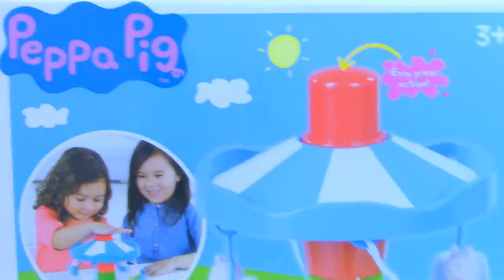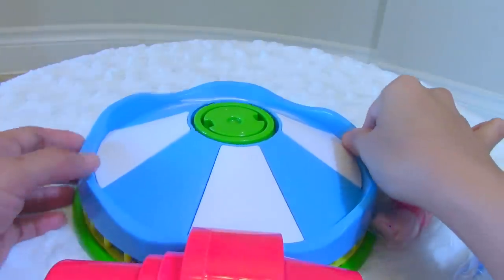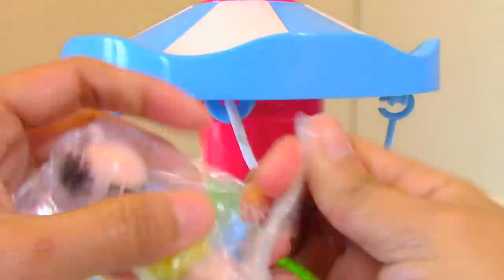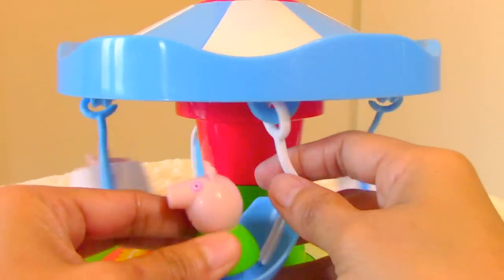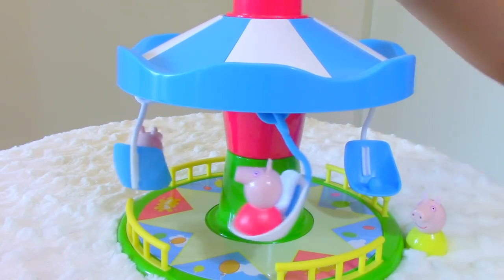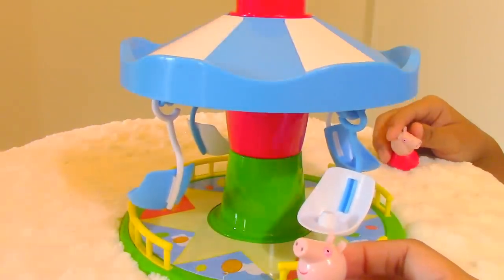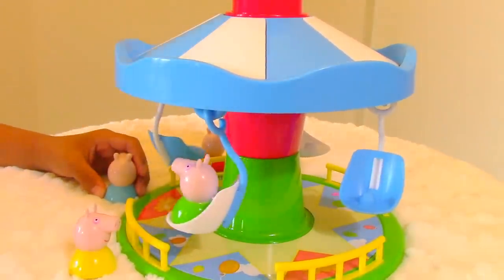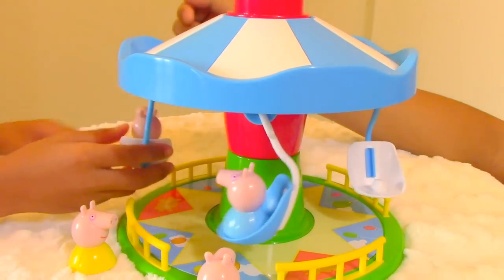Peppa Pig Game Merry Go Round | Toys Academy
We are always looking for a family fun game. And this time we chose this kid friendly game of Peppa Pig, the Merry-Go-Round game. Watch Peppa pig spins with the easy press action makes the ride go around. Be the last one on the ride to win the game. Fun for 2-4 players. No batteries required.